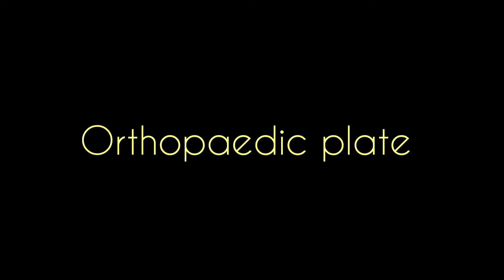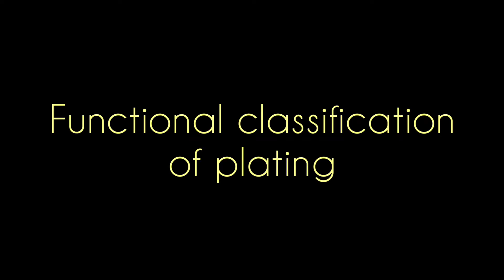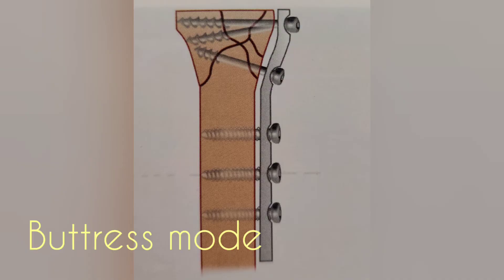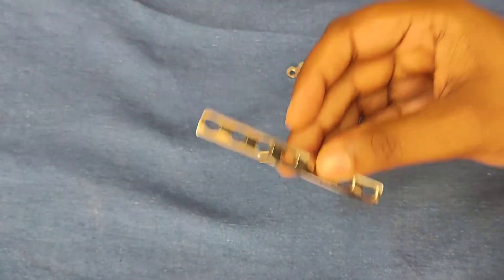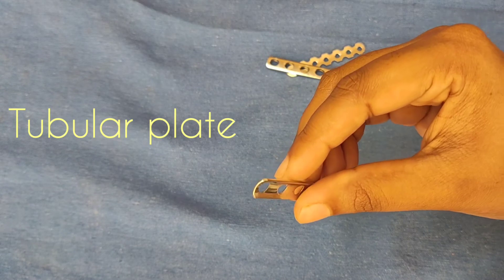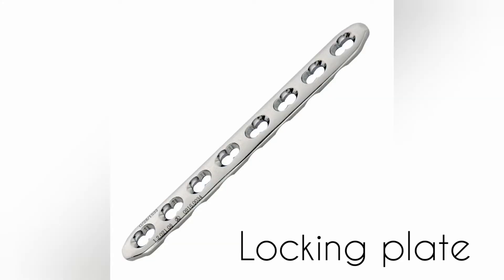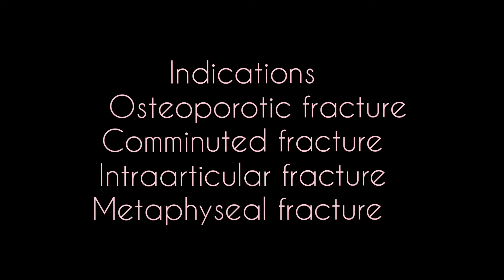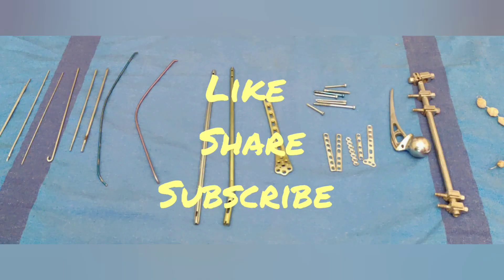Orthopaedic plates /orthopaedic practical examination/implants in orthopaedics#mbbs